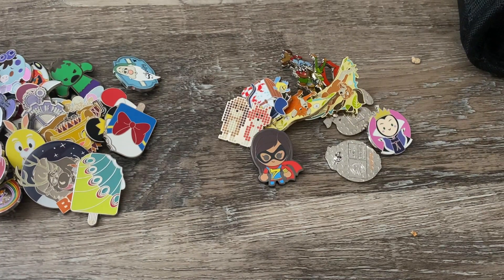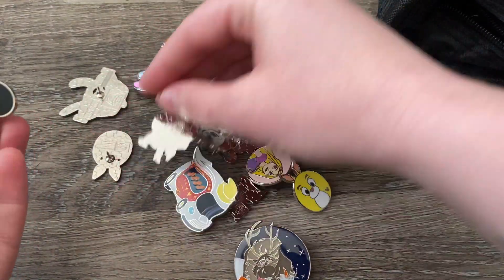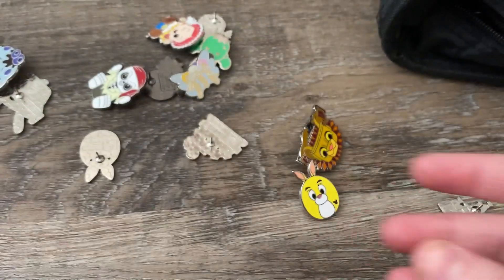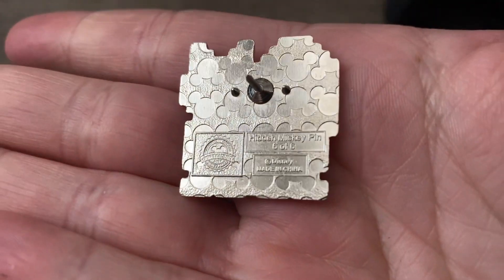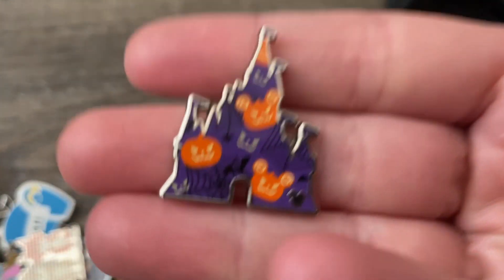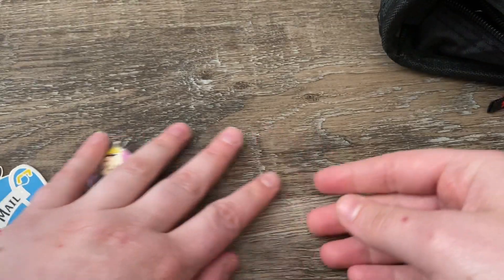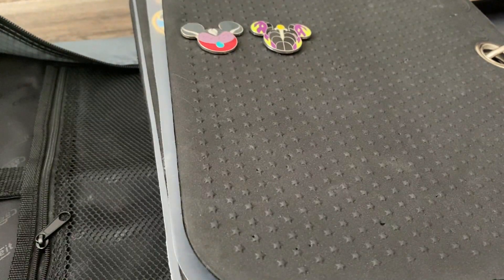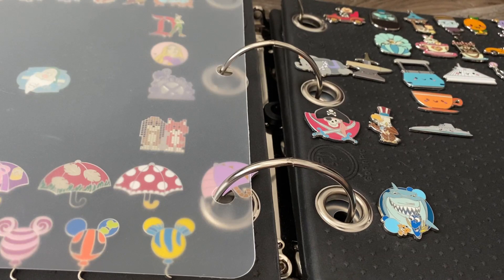Pin Trading Haul | WDW, Disney Springs, & Disney Resorts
Welcome everyone!

Today I will be sharing with you the pins that I traded at Disney. I traded at Hollywood Studios, Epcot, Boardwalk Resorts, Disney Springs, and Old key West. Let me know your favorite pin down below.